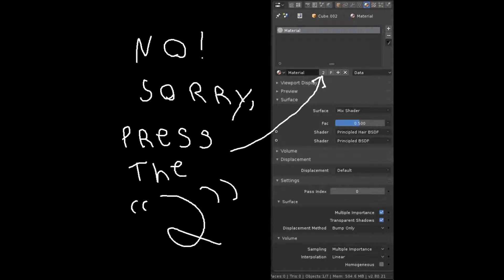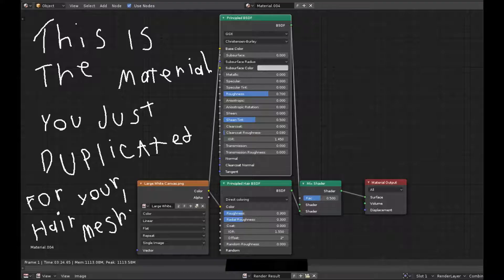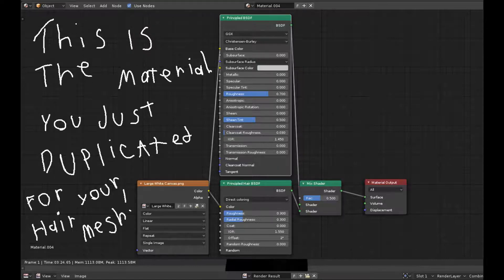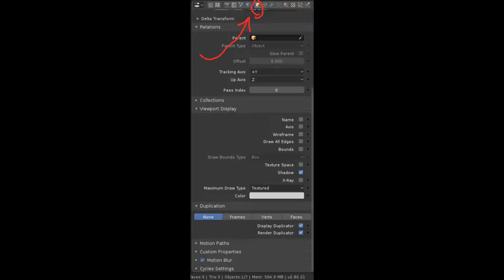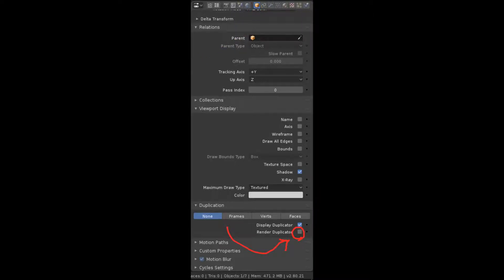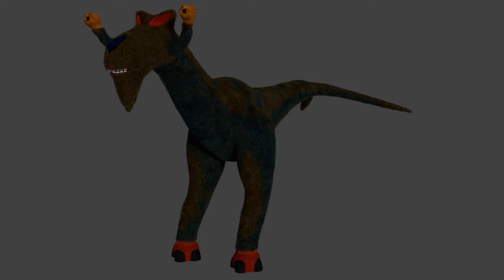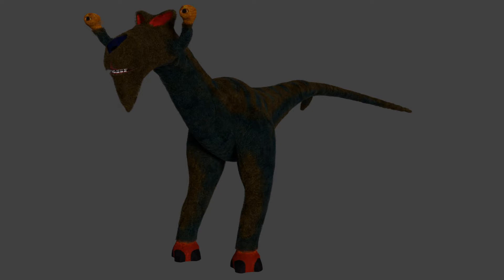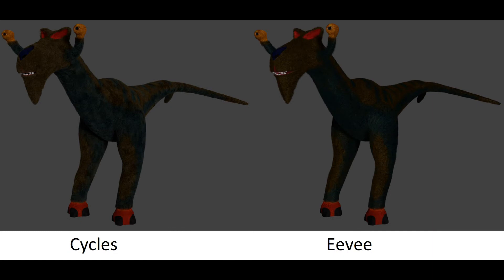Blender 2.8 (Alpha) - How To Render Fur With Texture Easily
Please consider supporting this channel by buying a shirt.

This is being done in Cycles. If you just want to render it in Eevee, then just apply texture normally and the fur will render with the texture of the mesh. I'd recommend doing it this way though, that way you can go back and fourth between Cycles and Eevee.